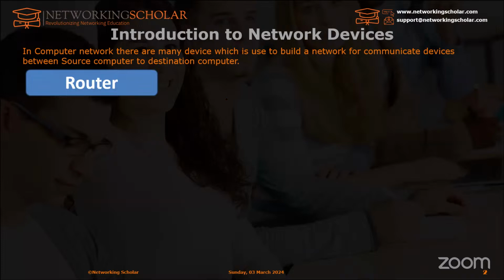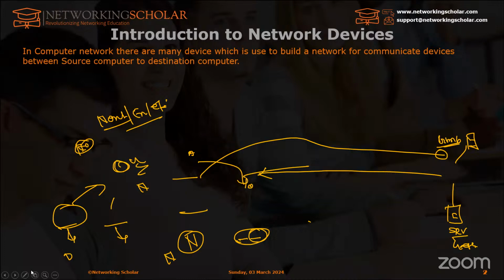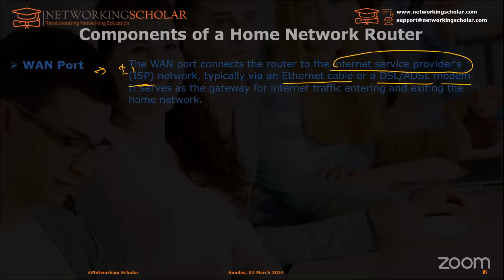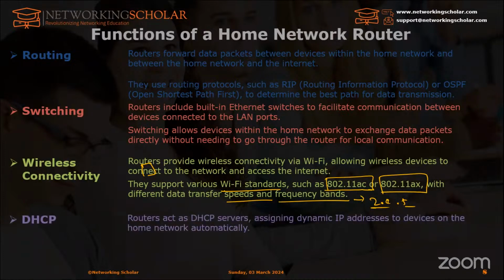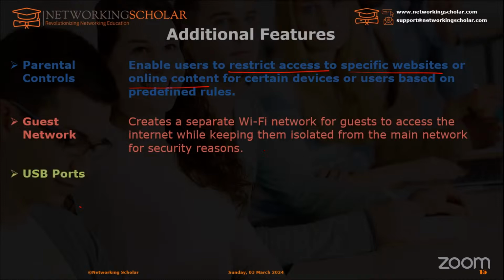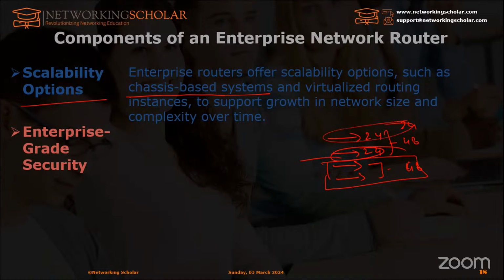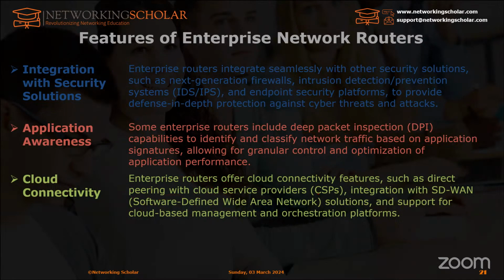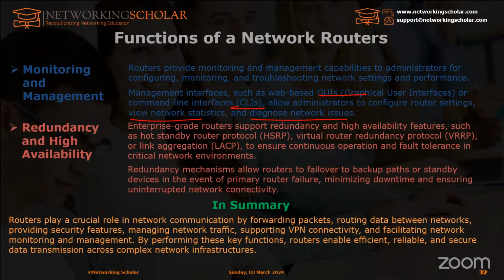Introduction to Network Devices